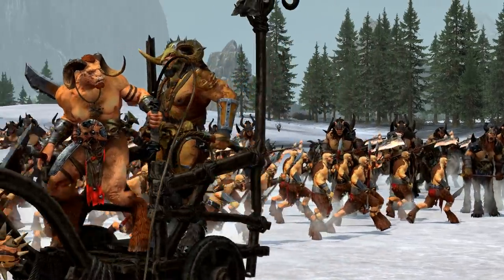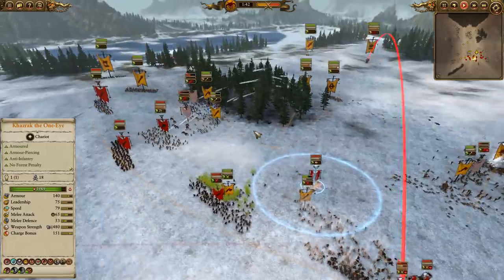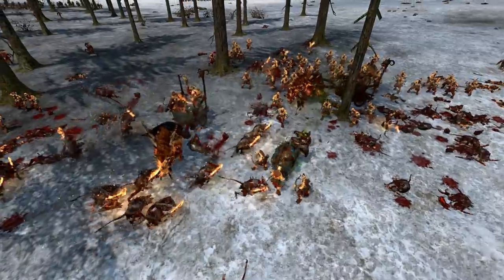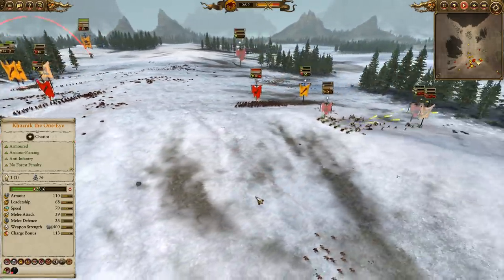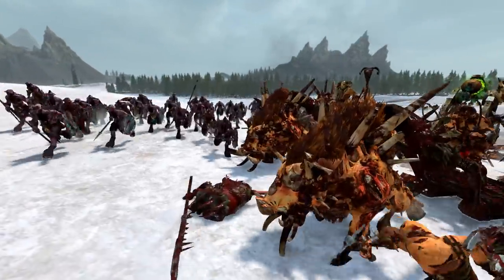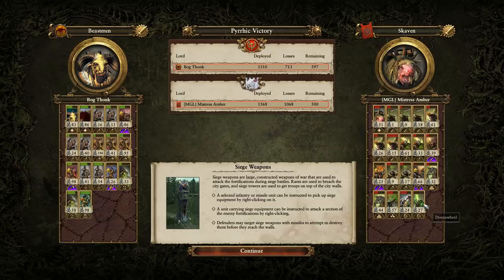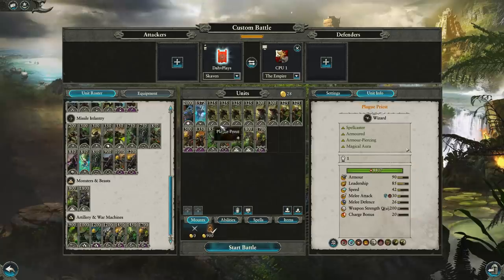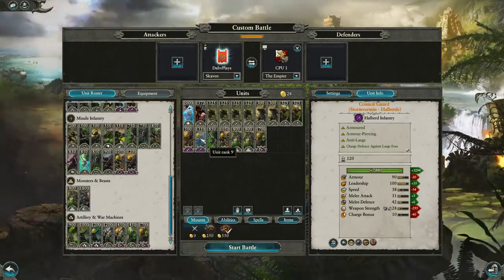ANTI-LARGE CHARIOT - Beastmen vs Skaven // Total War: Warhammer II Online Battle